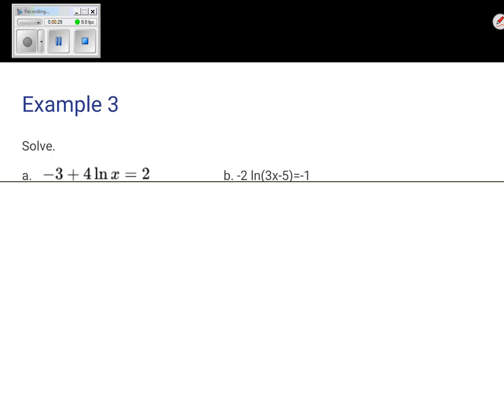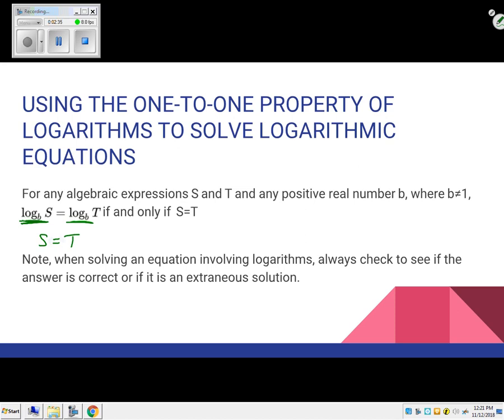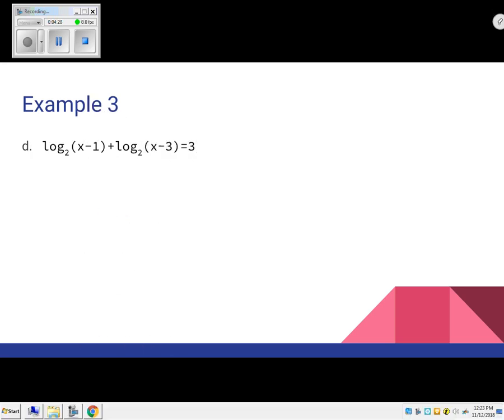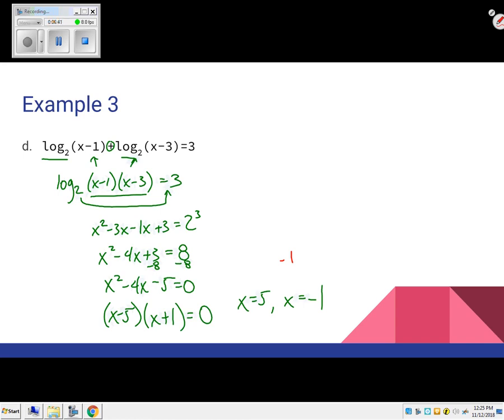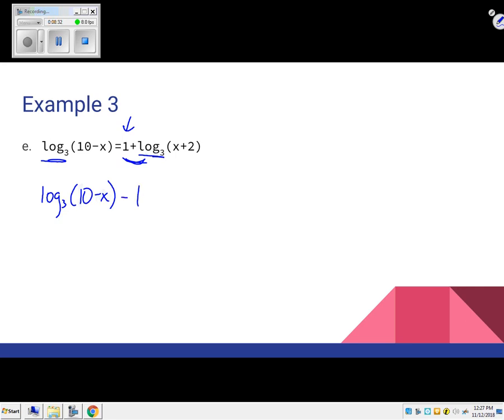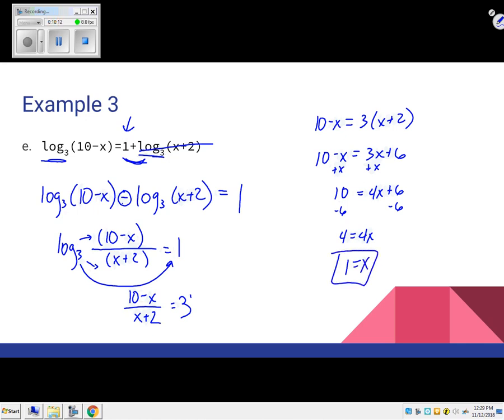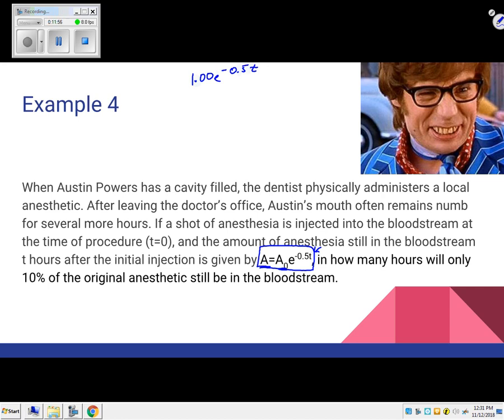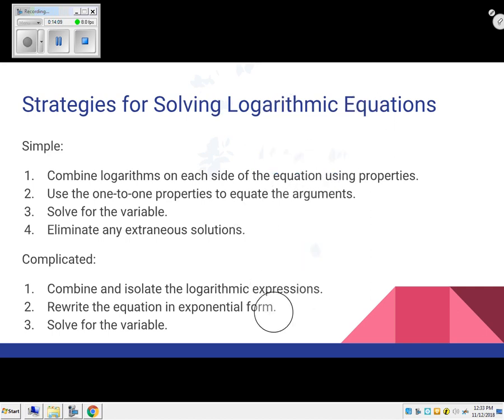Solving Logarithmic Functions